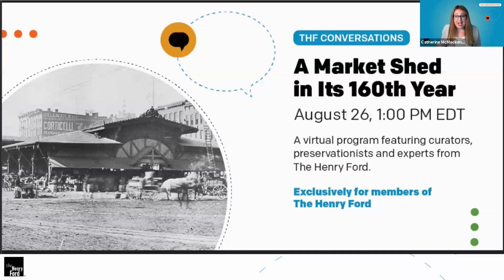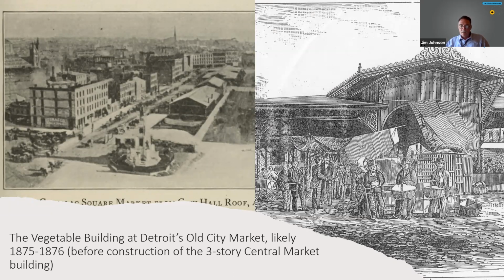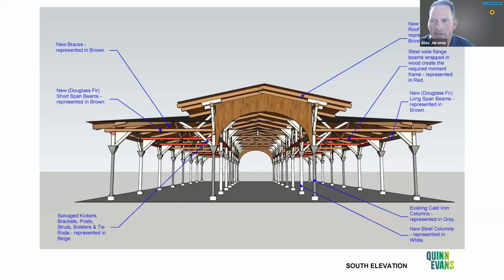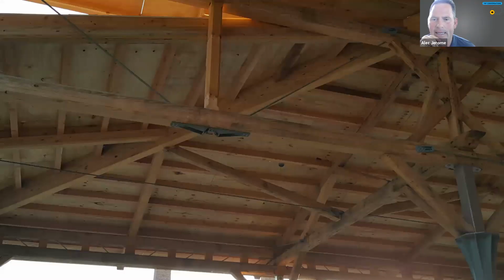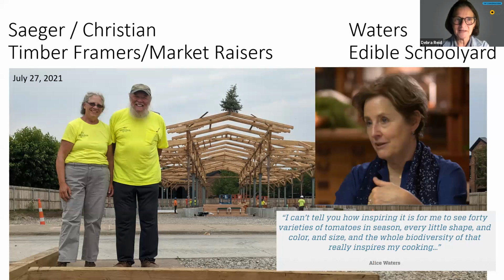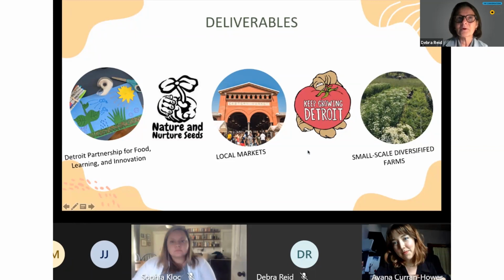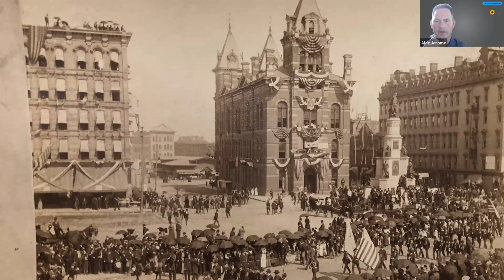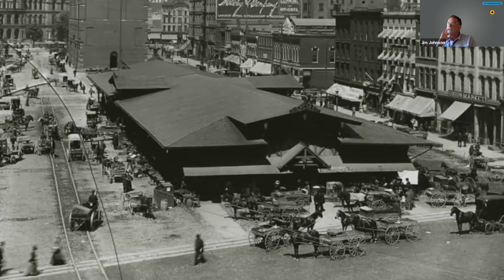THF Conversations | A Market Shed in Its 160th Year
The vegetable building from Detroit’s Central Market holds over a century of stories – from the vendors and shoppers who brought it bustling to life in the 19th century, to the curators, preservationists and experts reconstructing it in Greenfield Village today. In this exclusive panel program, we’ll peek behind the scenes of the construction project and reveal plans for the 2022 opening.

Panelists:
Debra Reid, Curator of Agriculture and the Environment
Jim Johnson, Director of Greenfield Village and Curator of Historic Structures & Landscapes
Alec Jerome, Director of Facilities Management